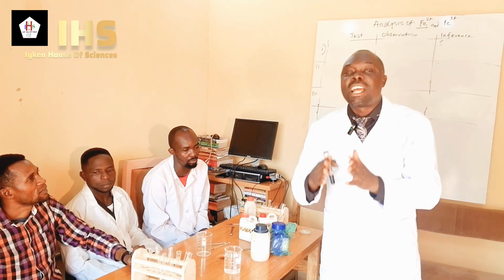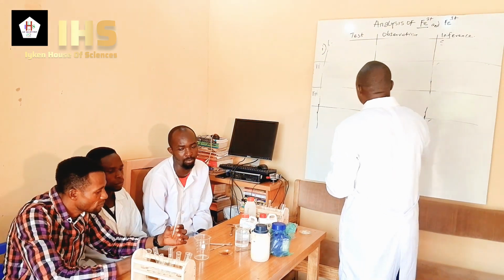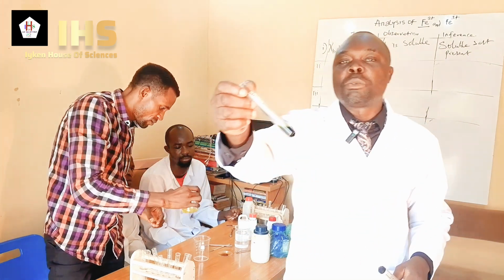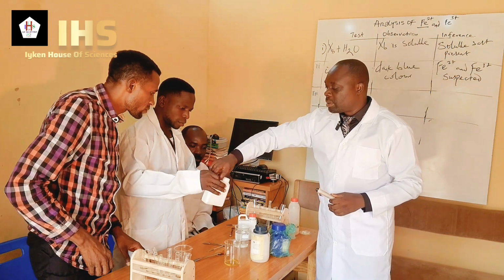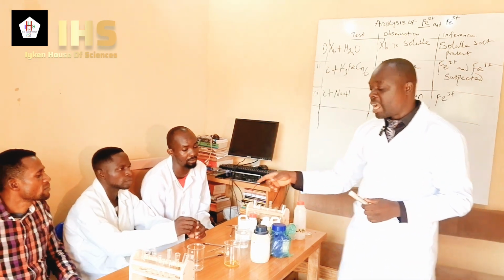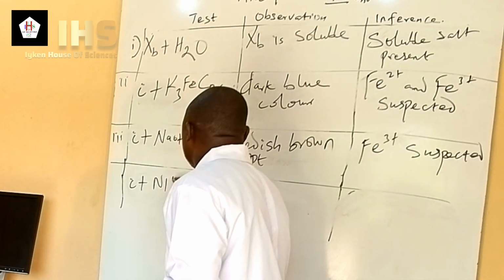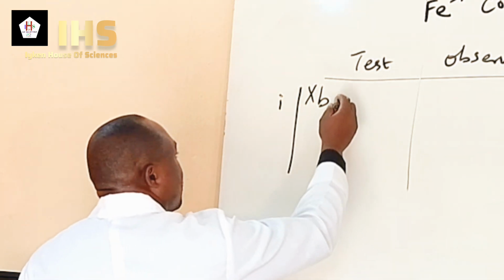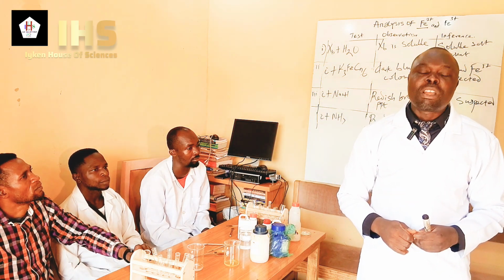IHS CHEMISTRY L-009